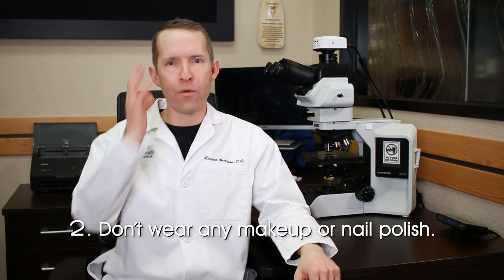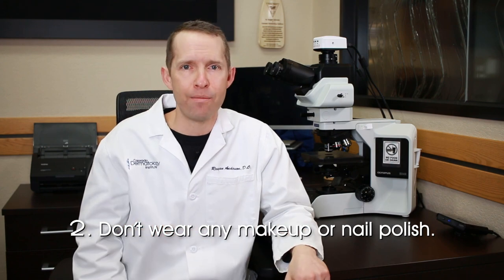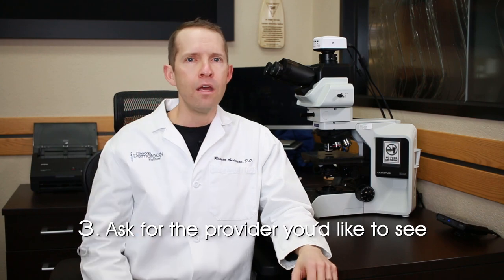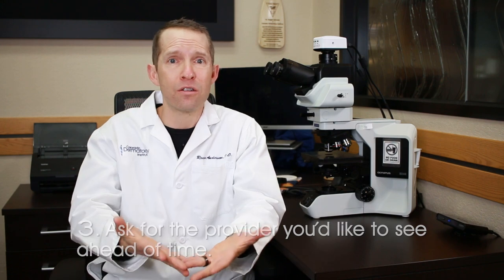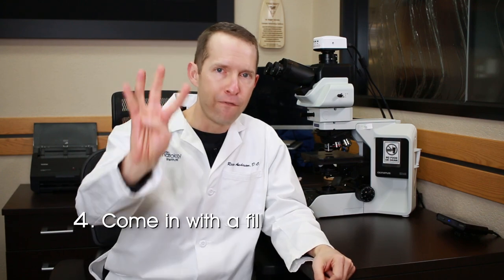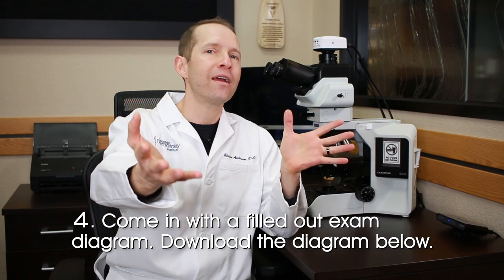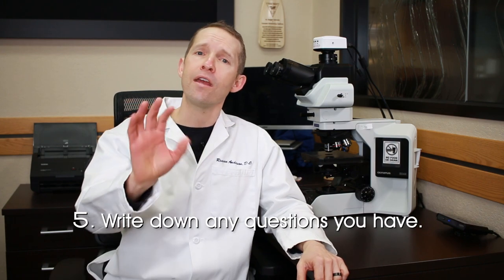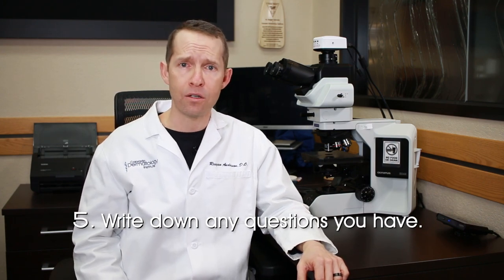Full Body Skin Exam Tips - Daily Do's of Dermatology